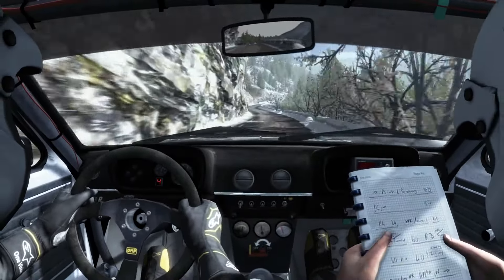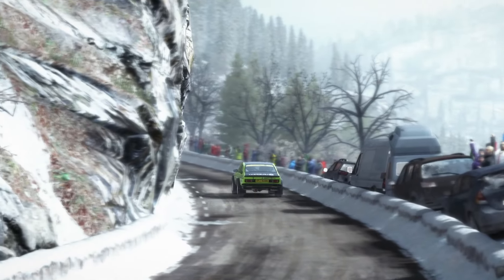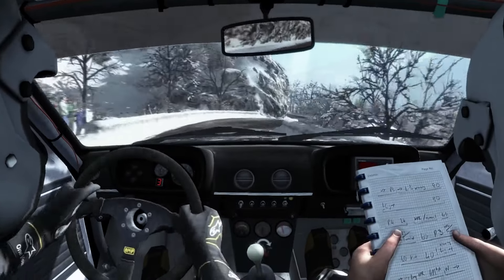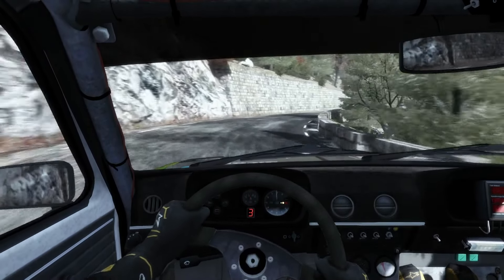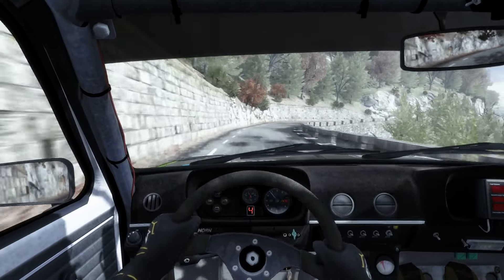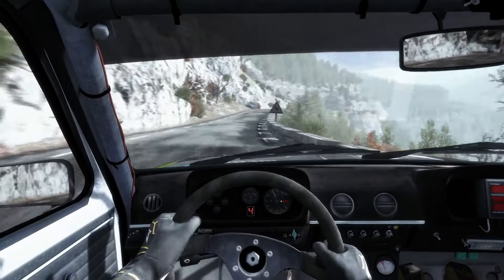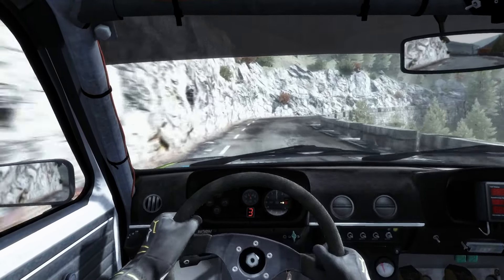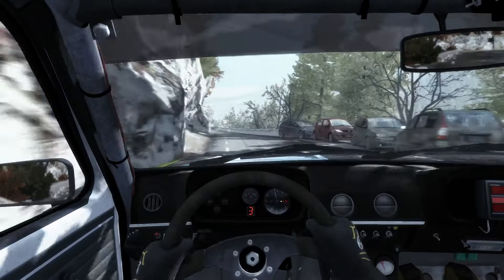DiRT Rally Xbox World Record: Approache Du Col De Turini Montée - Opel Kadett GT/E 16V - 2:30:760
The current quickest Xbox time for the 70's class on the Approache Du Col De Turini Montée stage.
The car is on standard settings with all assists turned off and I'm driving using the cockpit view with the HUD turned off to make it as realistic as possible.
I use a Thrustmaster TX wheel and a GT Omega Racing ART seat.